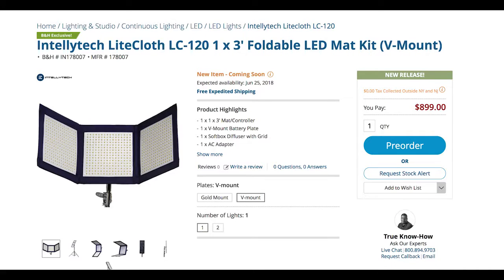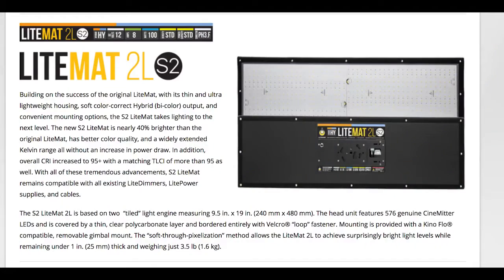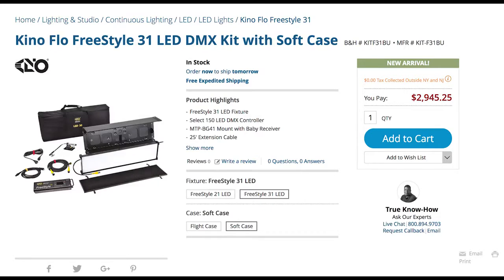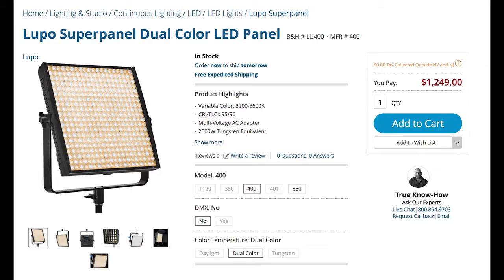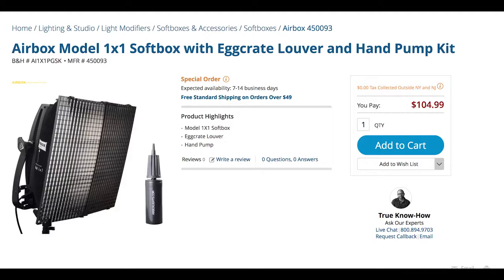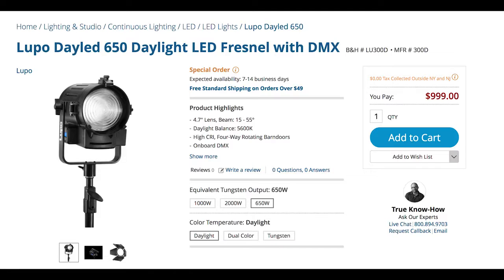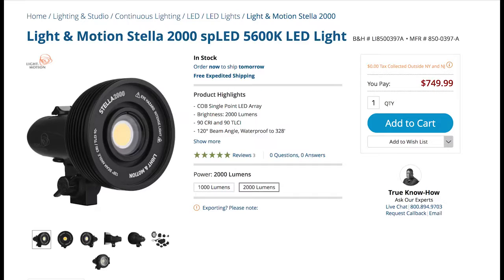Lighting in Photography, GraphyFilmaking